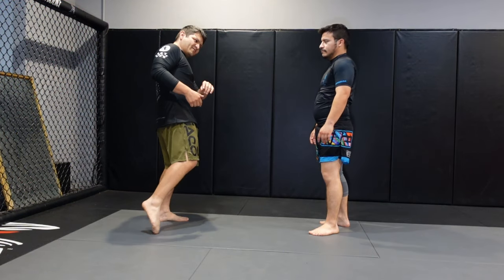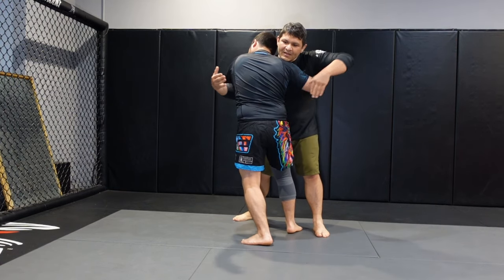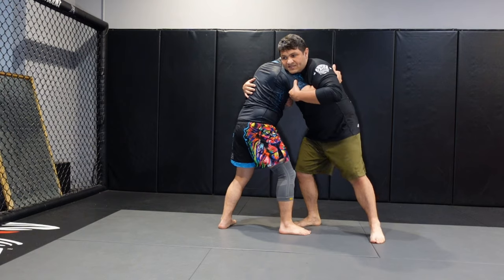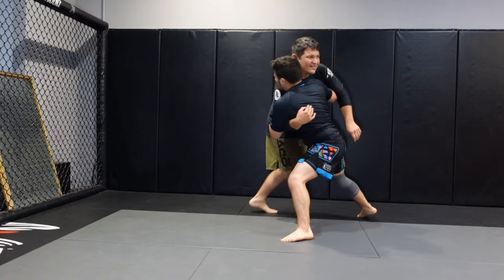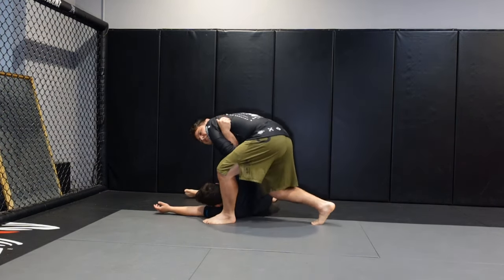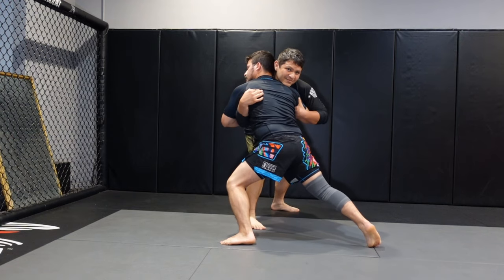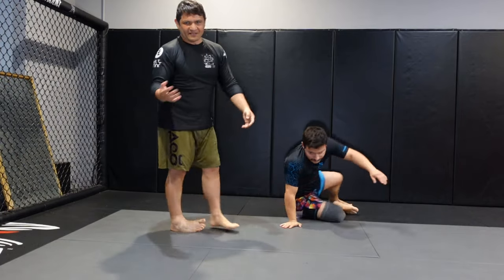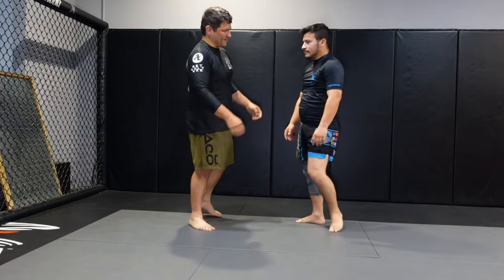Inside Trip Counter: How It Works and Why You Should Use It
Lessons from Sumo